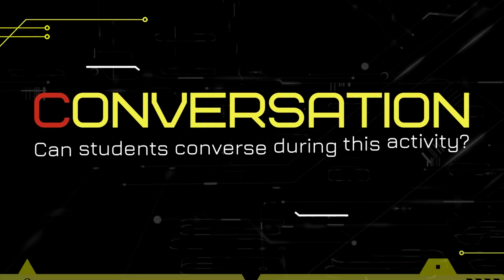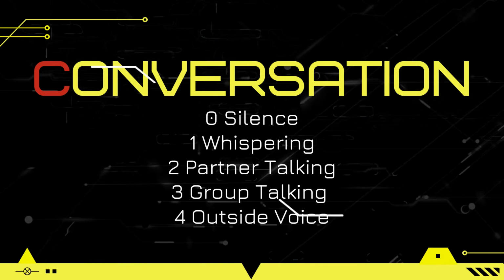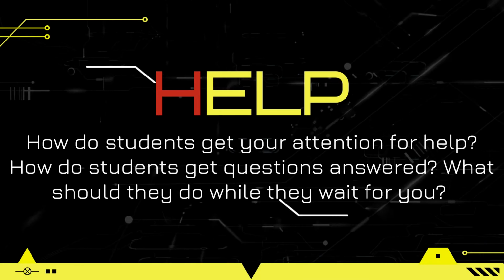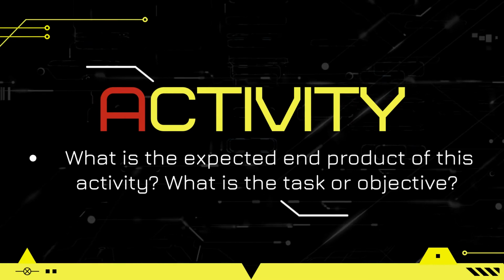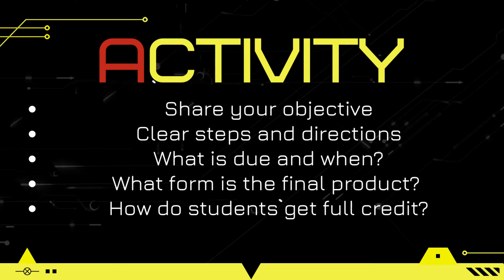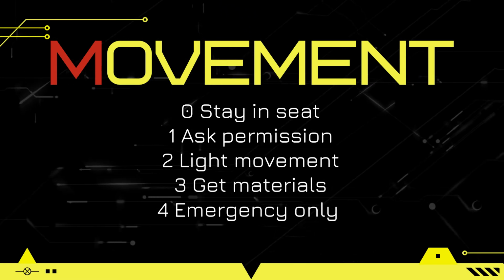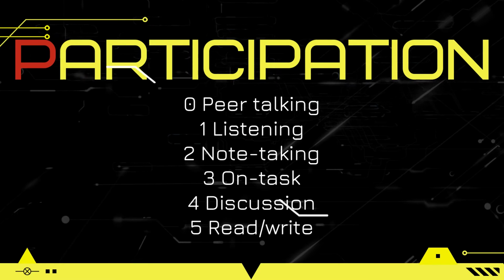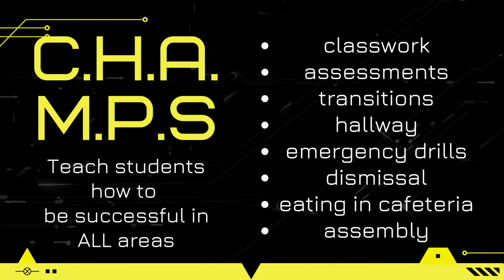C.H.A.M.P.S and Double Planing in the Classroom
A quick video on what CHAMPS is and how to use it and Double Planning for success in the classroom. For a nice overview of Randy Sprick's CHAMPS mnemonic,